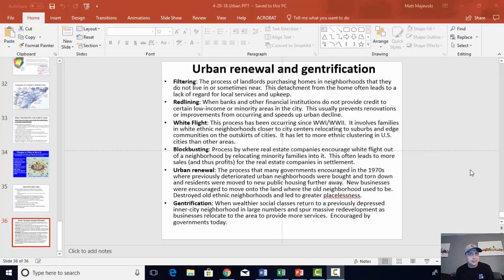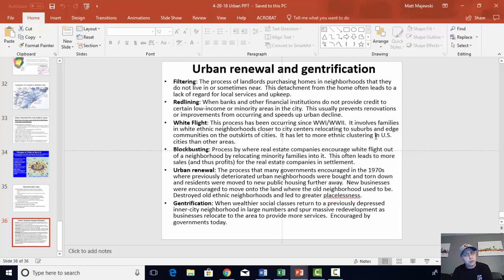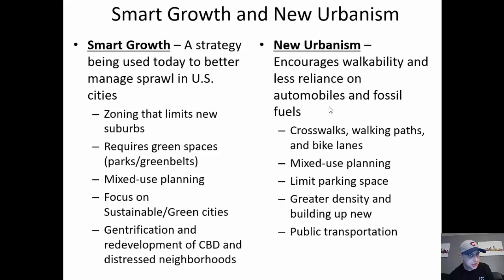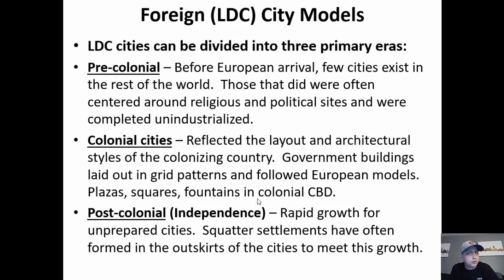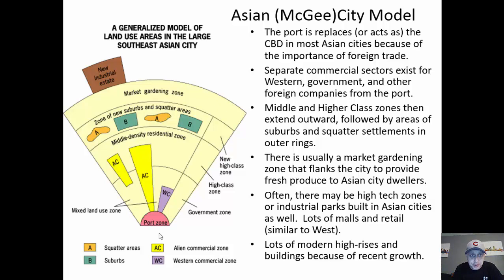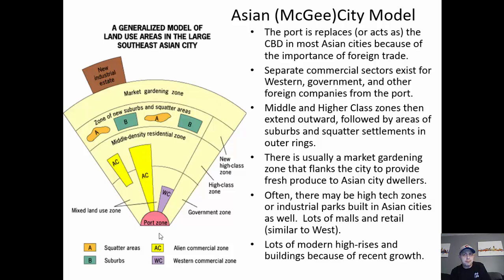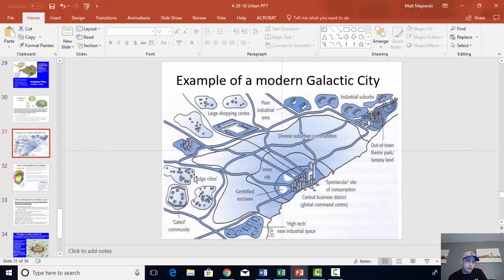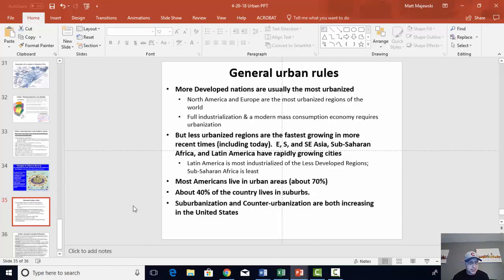Urban Notes final video